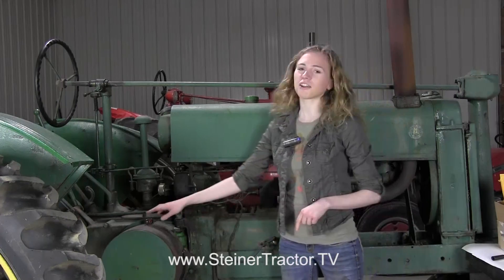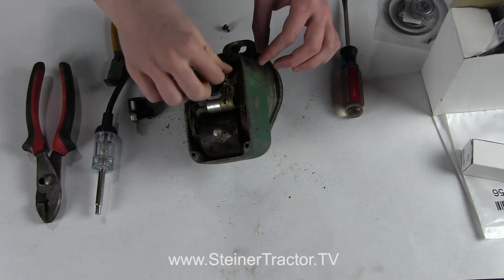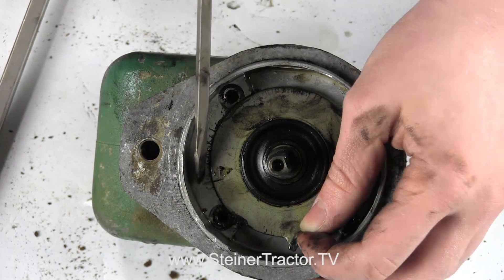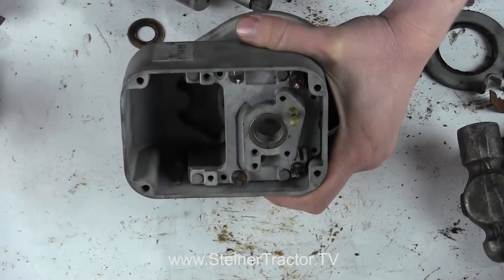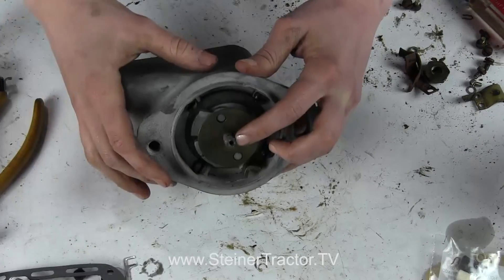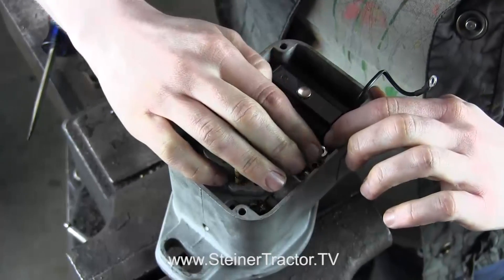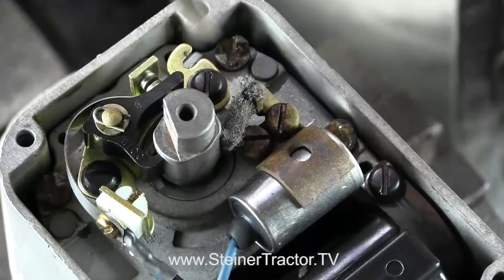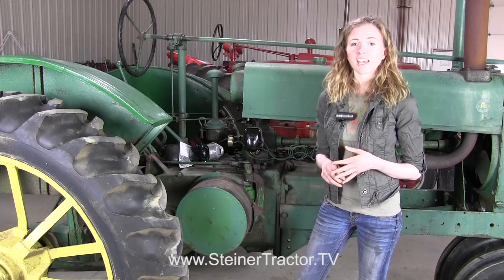Magneto Rebuild on John Deere 2 Cylinder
Watch our rebuild video on a Wico X type magneto found on John Deere 2 cylinder tractors. This how to video will take you thru the steps to rebuild your magneto. And will also give you some tips on how to avoid common mistakes.